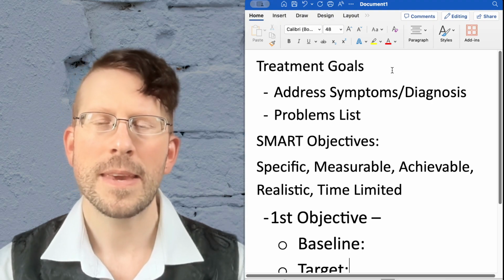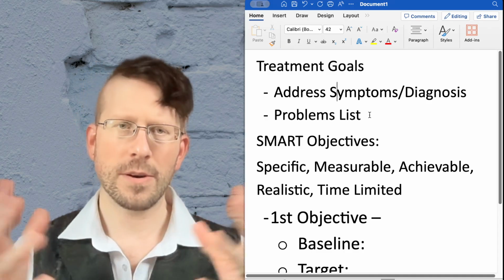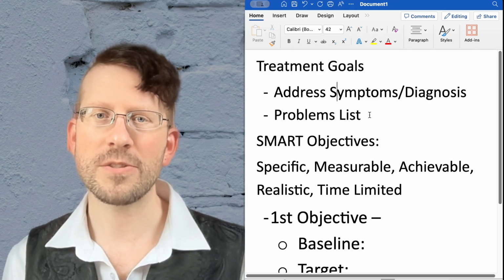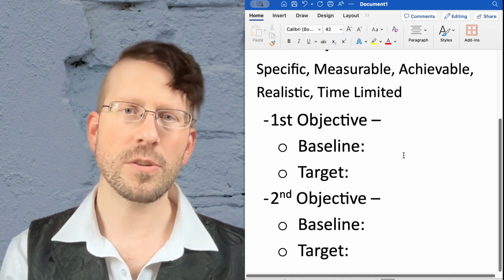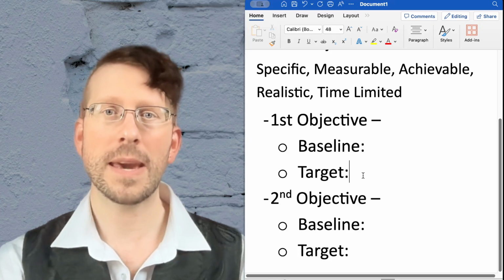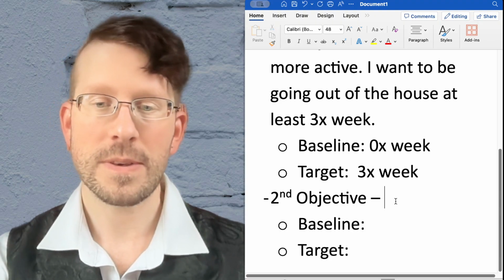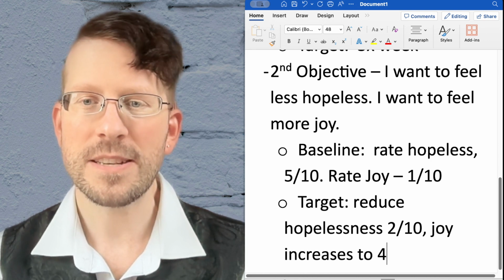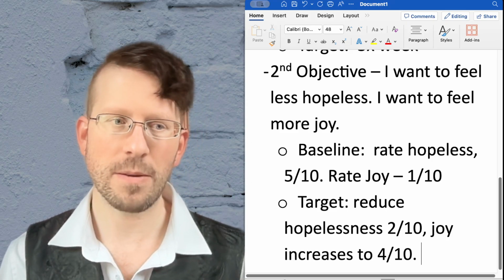Developing Treatment Goals - My method - 05-22-2026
In this video I talk about my process of developing treatment goals and SMART objectives with clients. I briefly discuss the concept of "medical necessity," and the insurance requirement of a diagnosis. I talk about making a "problem list," and setting baseline and targets for objectives.